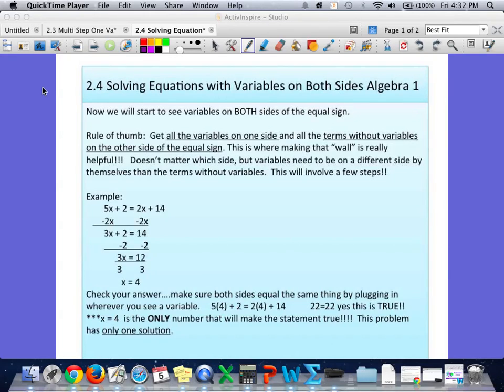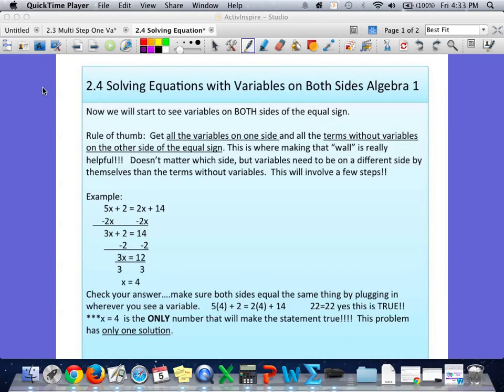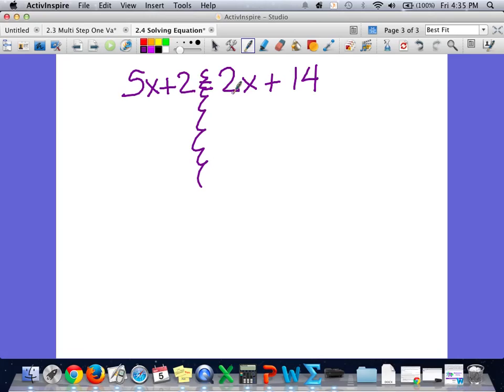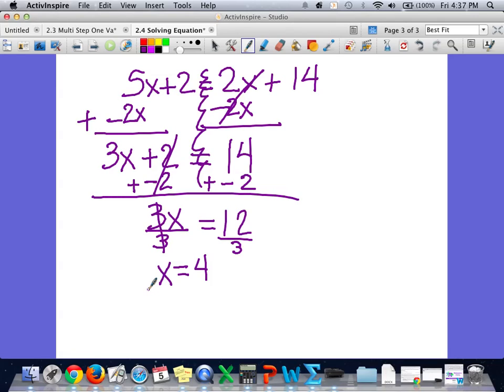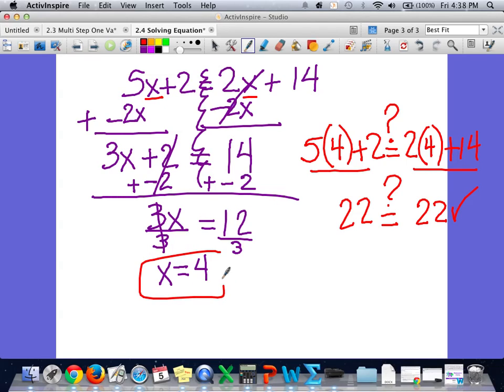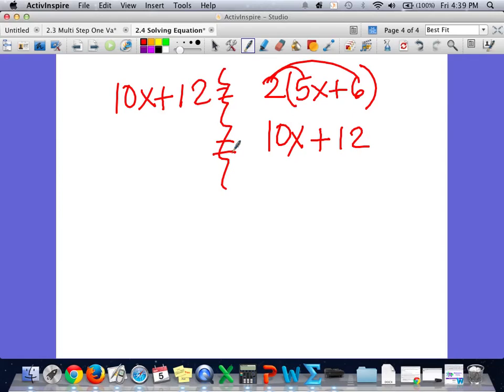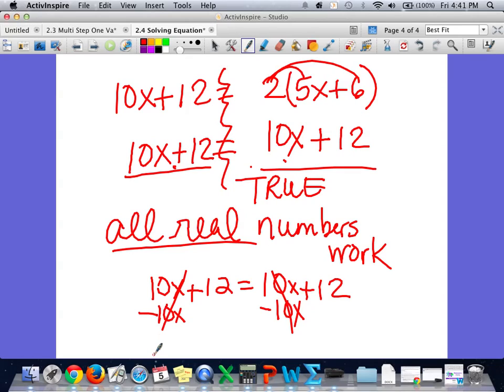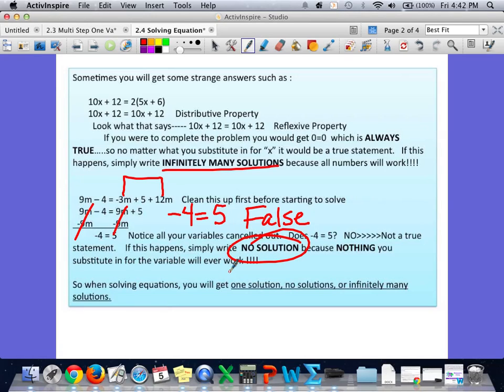2 4 Solving equations with variables on both sides Algebra 1